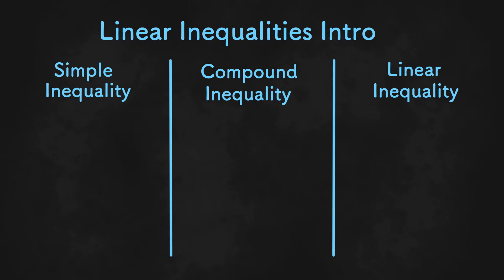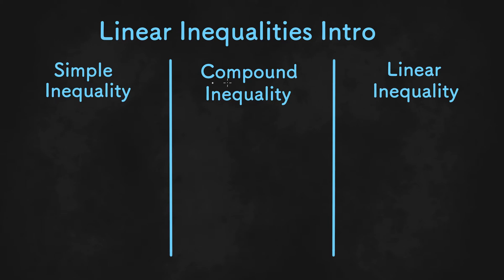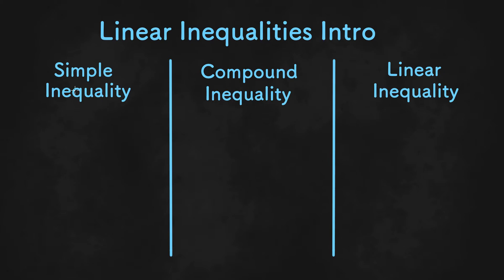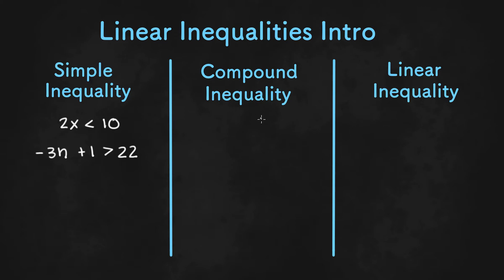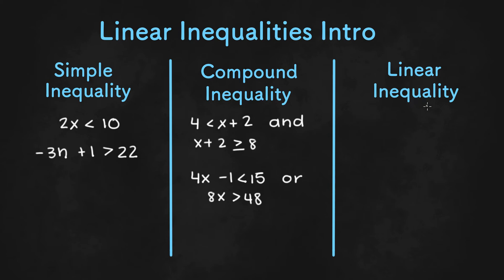Introduction to Linear Inequalities - Algebra 1 Unit 6 Lesson 1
In this video, we will be introducing you to linear inequalities.